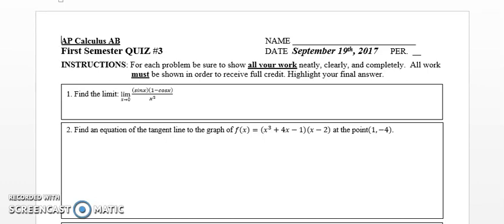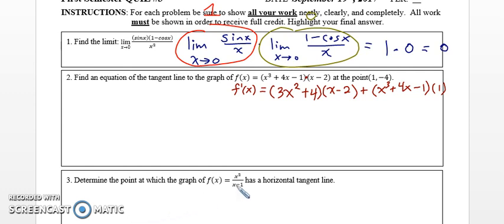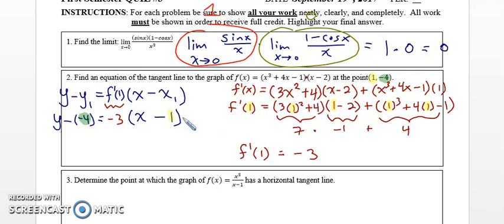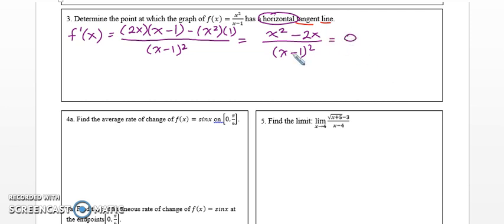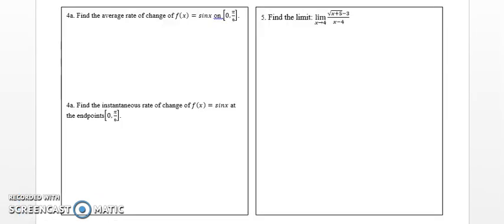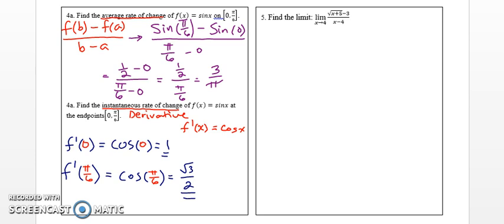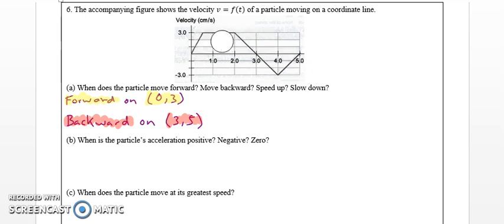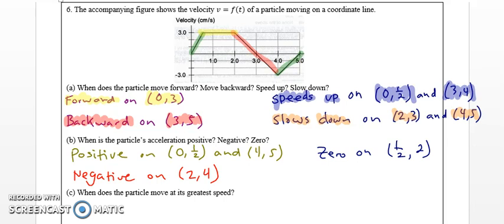Semester 1 Quiz #3 Part 1